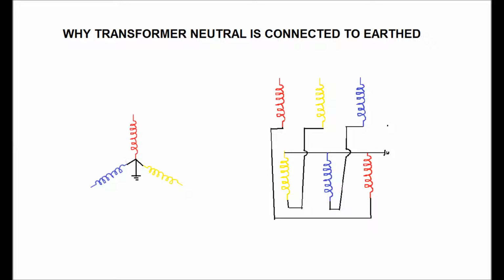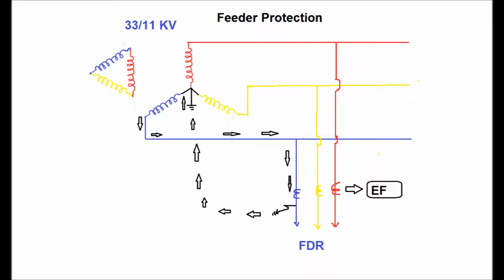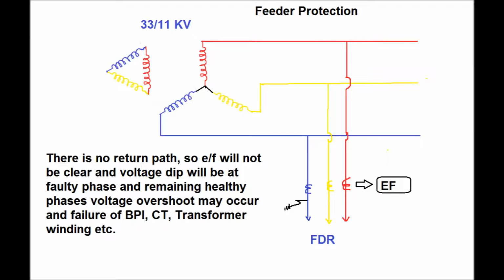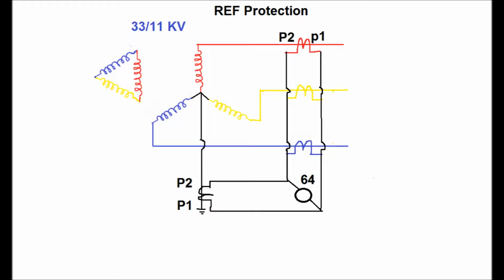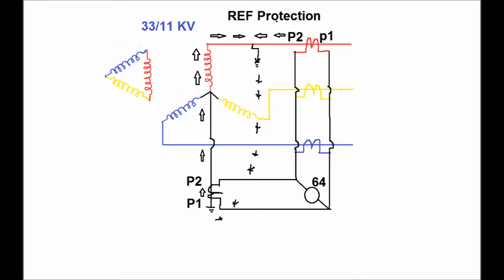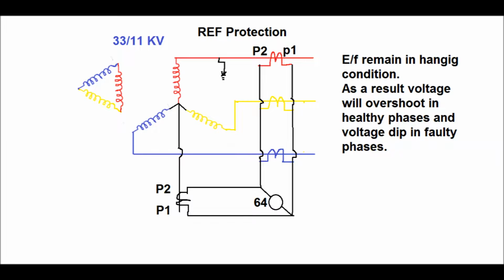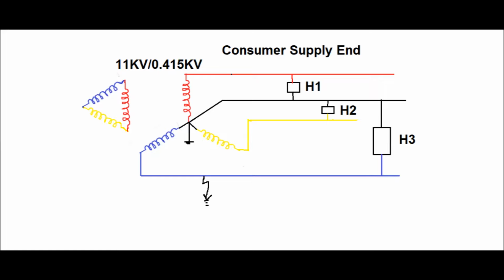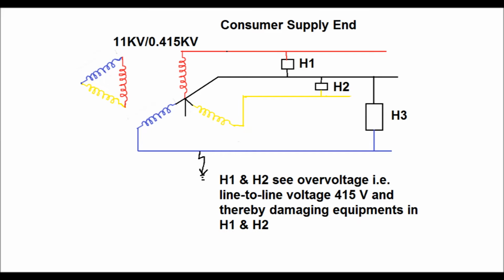Neutral Earthing || Reason for Transformer Neutral Shall always be Connected to Earth